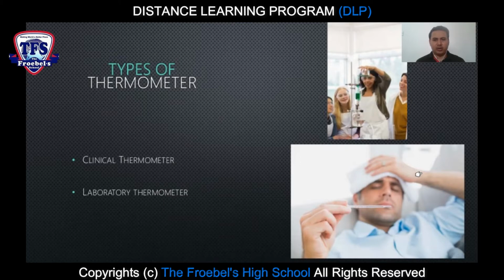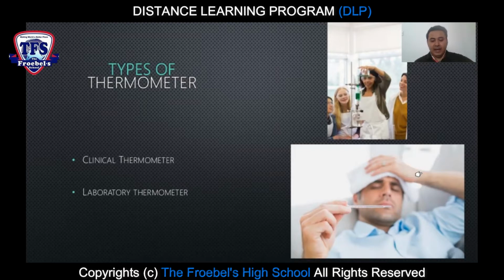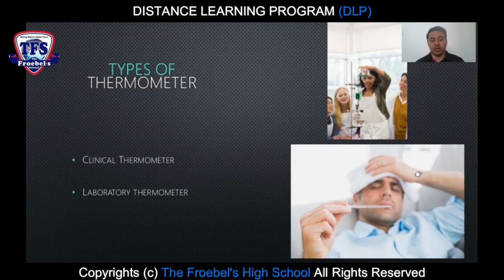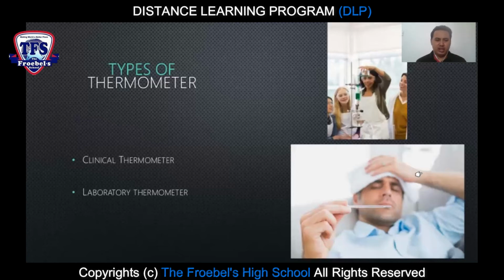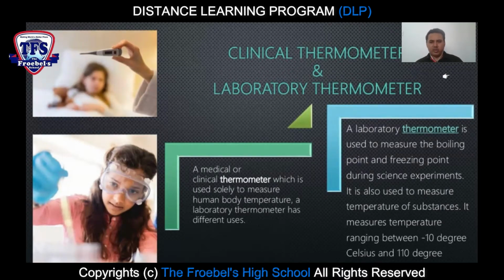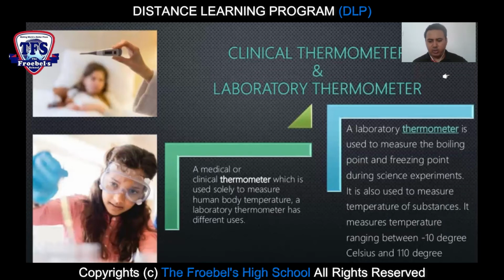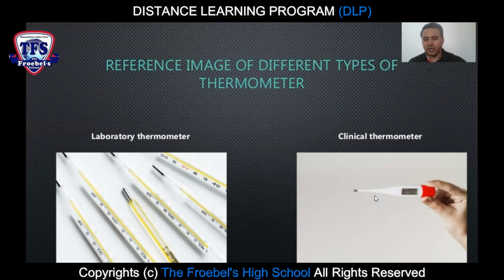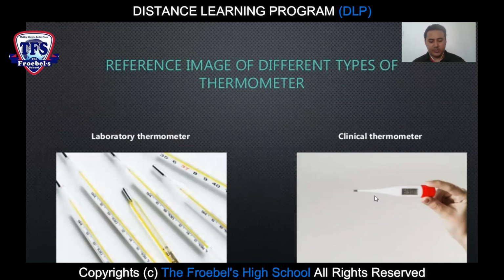Class O II | Physics | Lecture 02 | Thermometer | Sir Najam